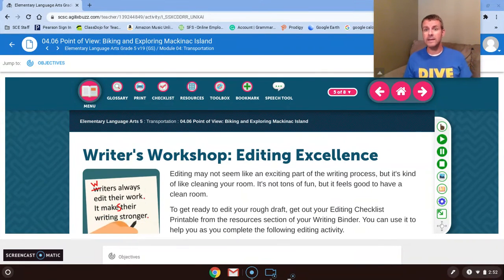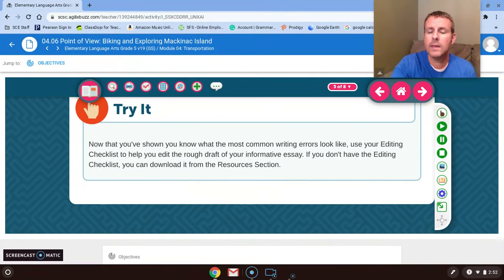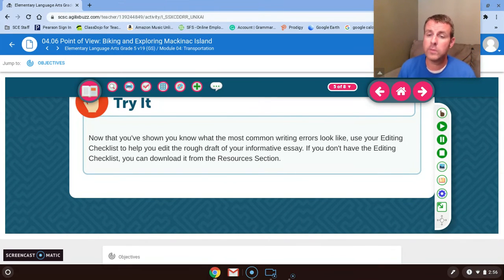4.06 5th-Grade Writing Supplement